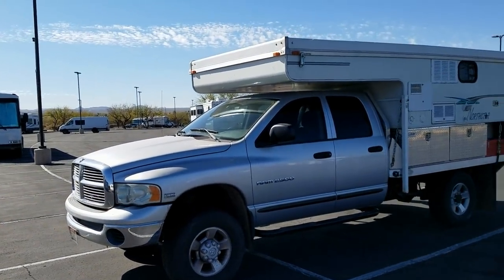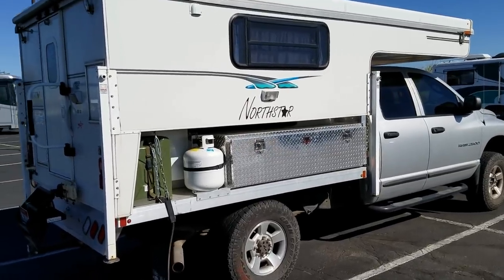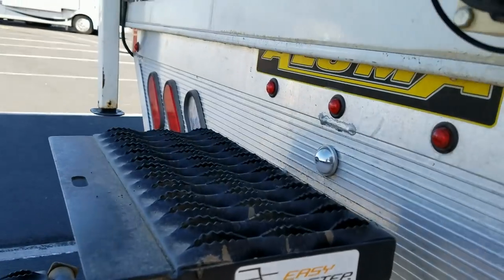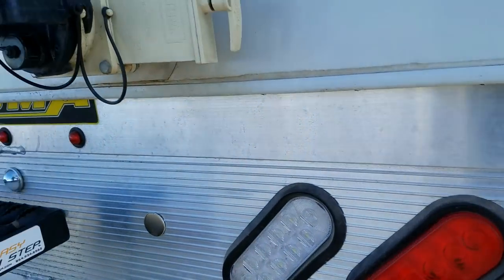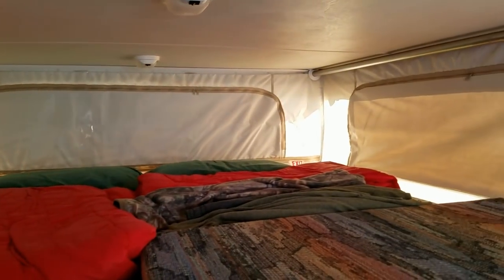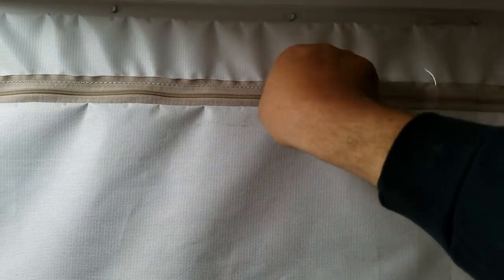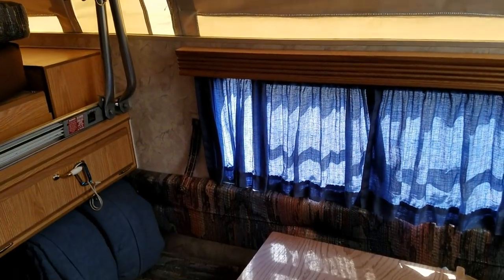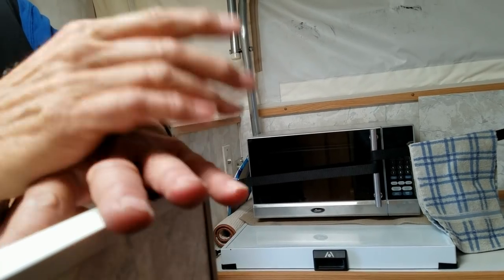ADVENTURE READY 4x4 TRUCK/TRUCK CAMPER!!!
In Today's Video VLOG I Meet A Camping Neighbor Who Has A Very Well Thought Out 4x4 DodgeTruck and Pop Top Truck Camper! I Thought It Would Be Fun To To Share Just How He Put It All Together! This Truck/Truck  Camper Would Be Great To Get In Places Most RV's Only Dream About Getting! Low Clearance, 4x4, Lightweight And EVERYTHING You Could Ever Need! Hope You Enjoy! P.S Sorry For Jet Noise In Beginning. Afterwards Please Turn Up Volume For Interview. Hope You Enjoy! CVK

$6 For Long Bumper Sticker $5 For 3" Round One- Includes Shipping!

-support my 4x4 supply friends
For All Your 4x4 Offroad Import Needs!

Camera; Samsung S7 and Gopro Hero